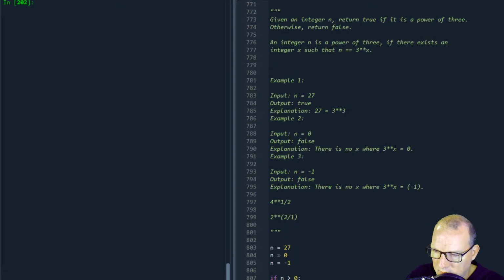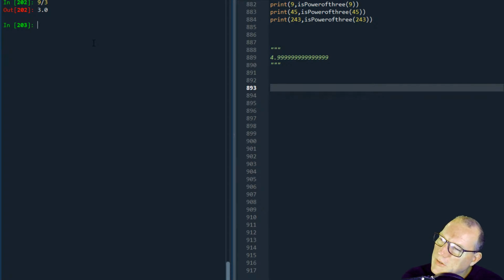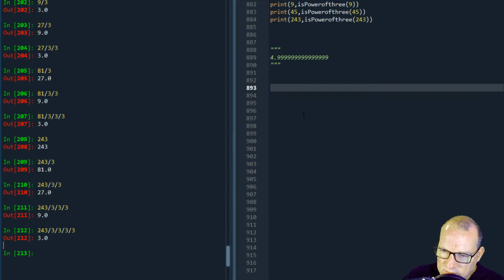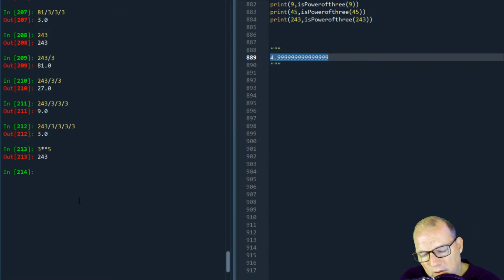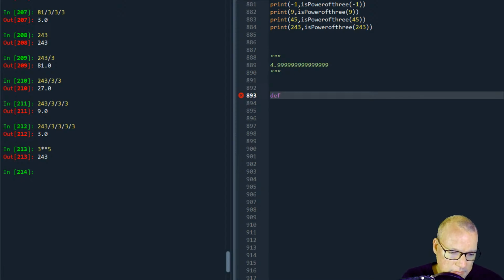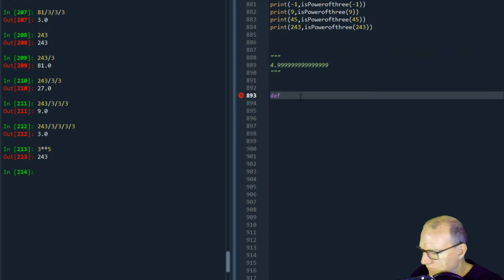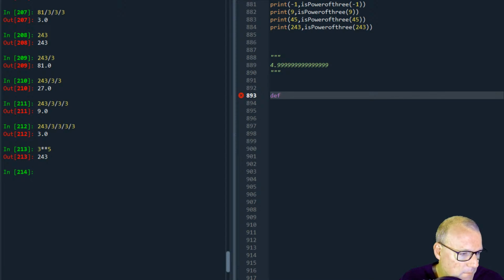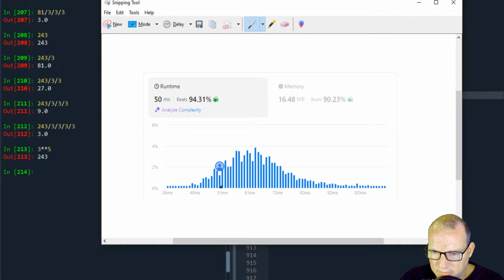Python Basics Live Stream Leetcode 326 Power of Three Solution and Optimization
Solving a Discord Question